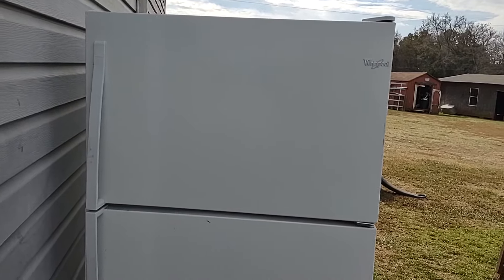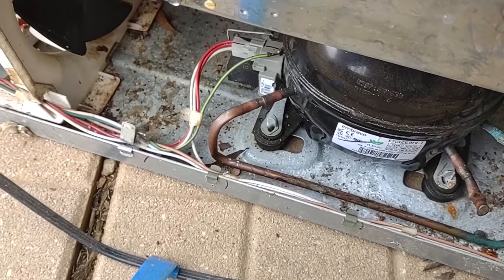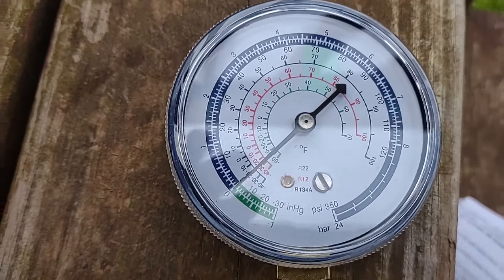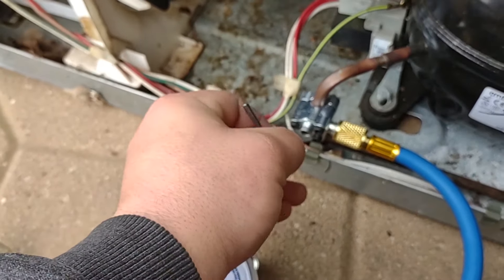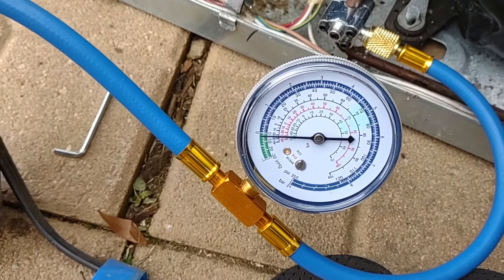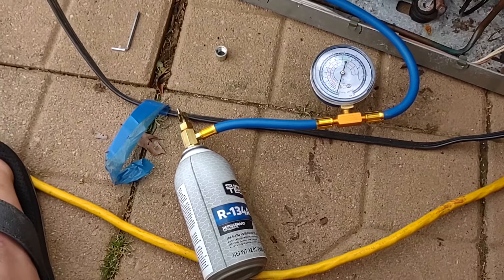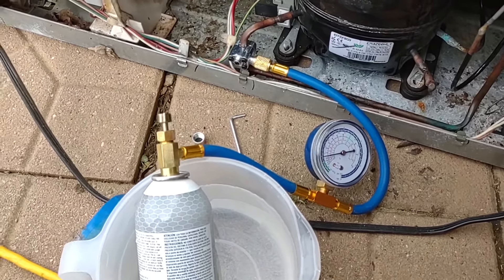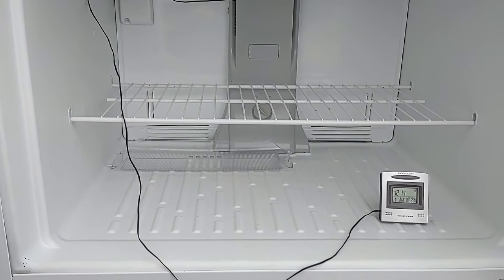Fridge Recharge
In this video I will be reviving a like new refrigerator that has leaked all of its refrigerant. The fridge is only about 5 years old and was over $900 new but only cost me $5 plus an additional $30 or so for the tools required to fix it.

WARNING

 Please note that I am NOT a professional in refrigerant systems but have done my research and am doing this at my OWN RISK! the same goes for you and I am NOT responsible for any damage caused by negligence or misunderstood operations to your product or equipment in repeating actions in this video. Also DO NOT UNDER ANY CIURCOMSTANCES MIX DIFFERENT REFRIGERENTS you MUST use the same type or completely evacuate the system via a vacuum pump if you are to use a different refrigerant type example R-134a to a R-600a or R-290 etc. further more enjoy! hope this helps anyone out, out there.

Pressure gauge and hose

Bullet piercing valve

R-134a 12oz can